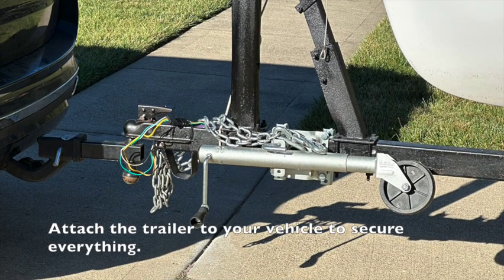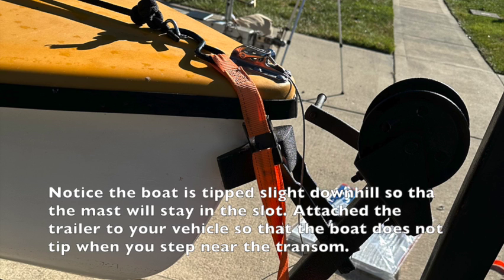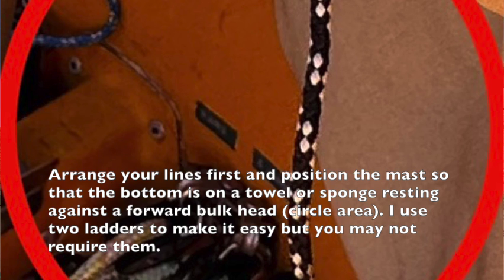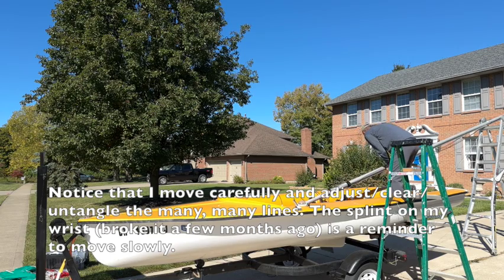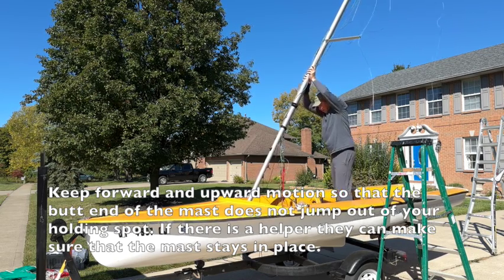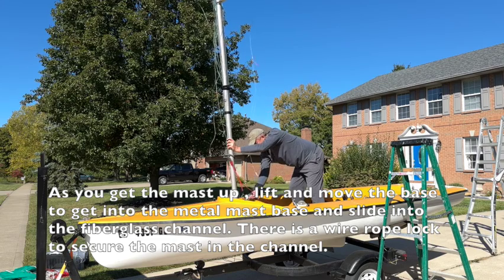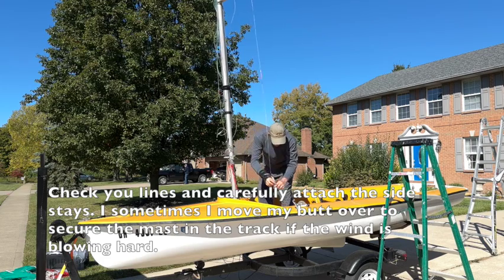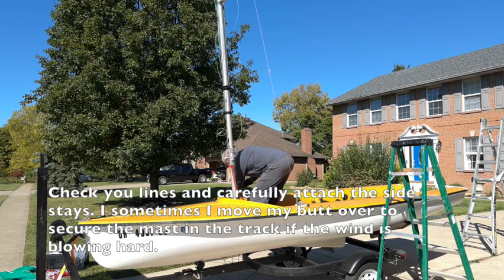Sailing - Stepping the Mast On A 1976 Vanguard International 470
I found this 1976 Vanguard International 470 for about $850 and have race her many times this season. One of the things that are necessary is stepping the mast. Often crew are inexperienced and you may have to do this important step solo or with little help. This video show you a safe and easy way to step the mast solo.

This is not a sponsored video but I do have associate products that if you click through I will get a small commision.

Let me know if you are looking for something that I don't offer and I will add more products.